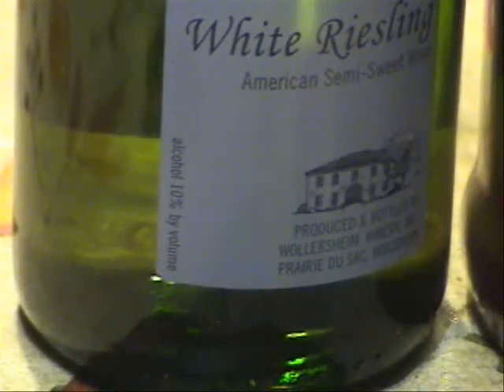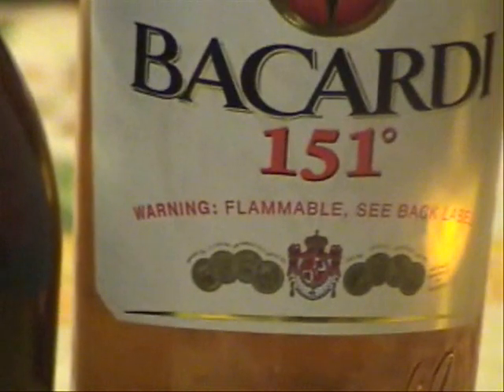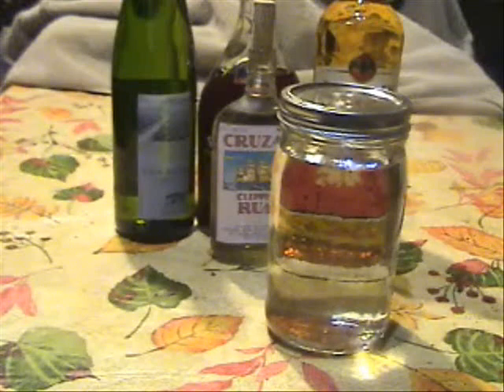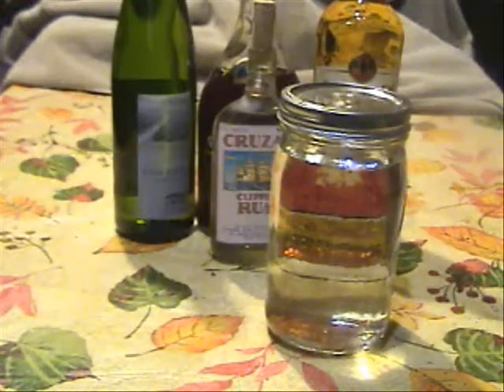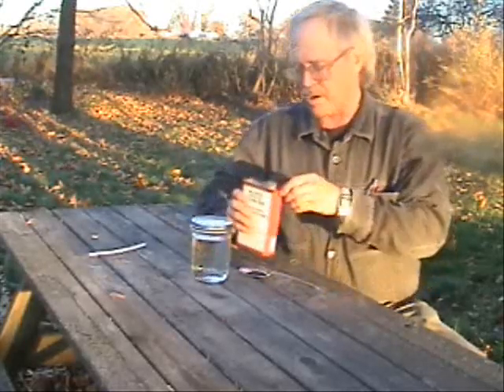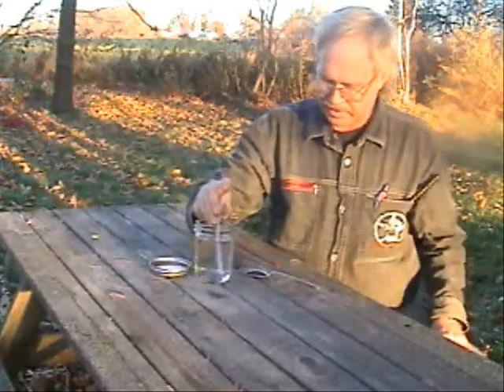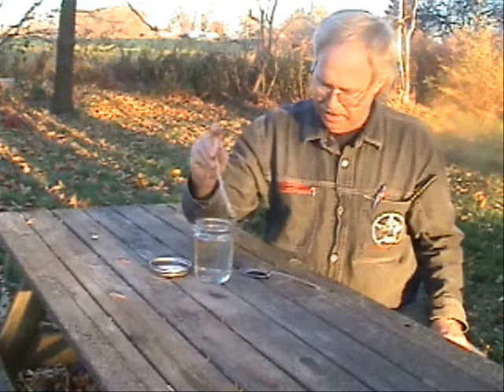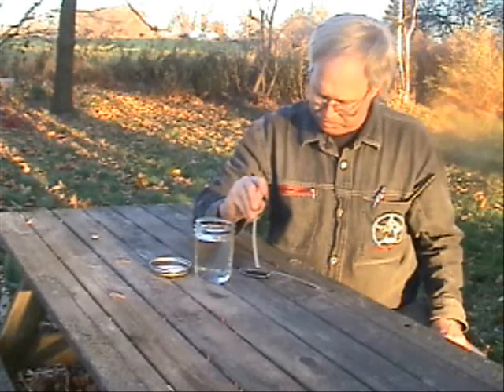ethanol and gunpowder for web.wmv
mixing alcohol and gunpowder, proof your rum is not watered down or what the Brittish navy learned from American pirates.